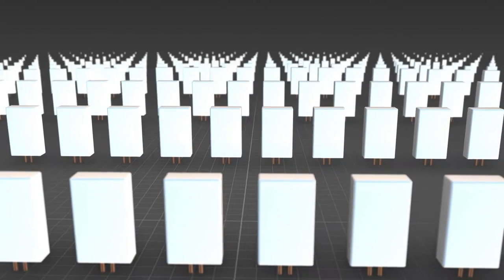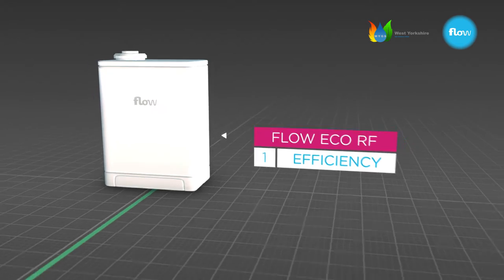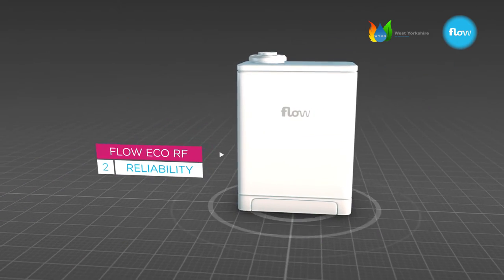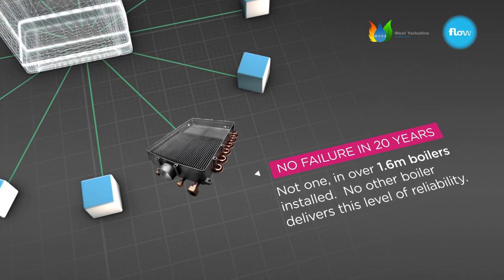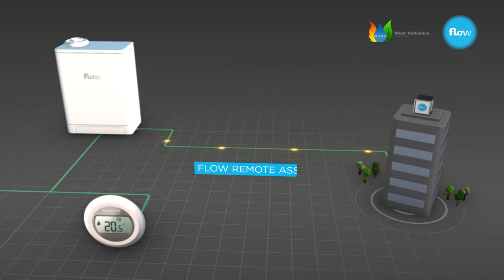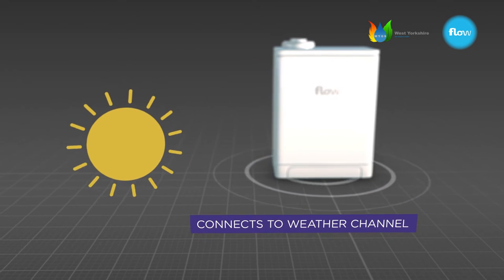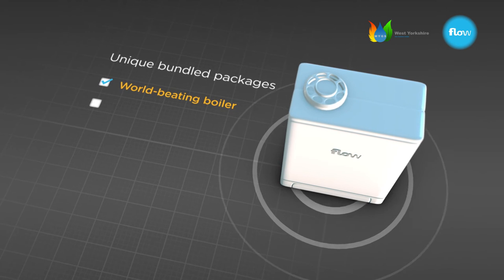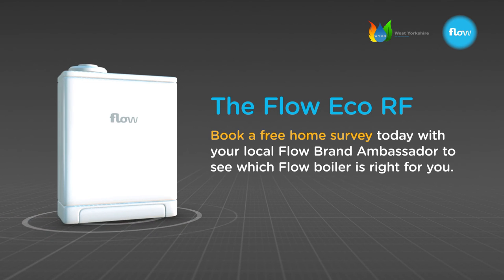WYGS and The FLOW Eco RF Boiler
Looking for a new boiler, then watch this short video, it will change your perception on what is the best boiler in the market place today.